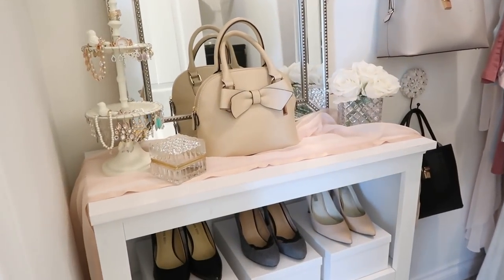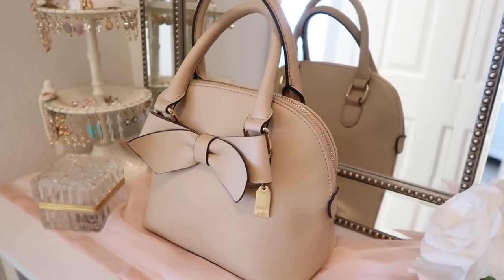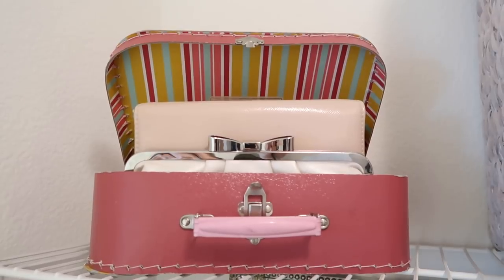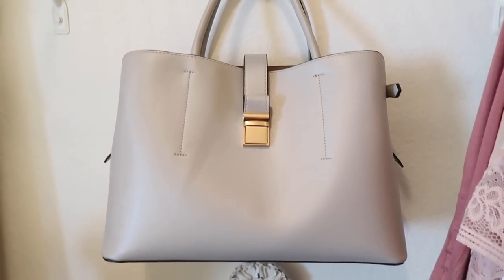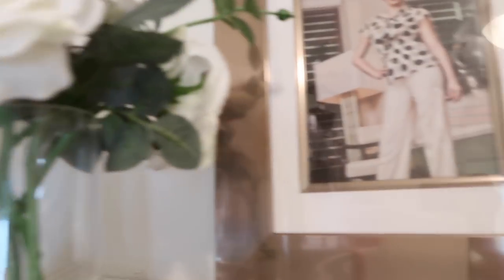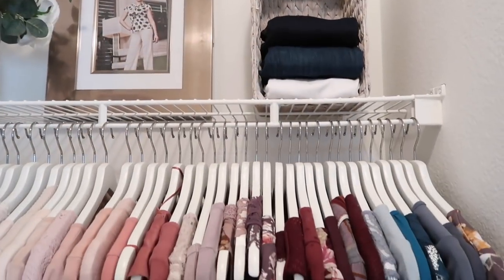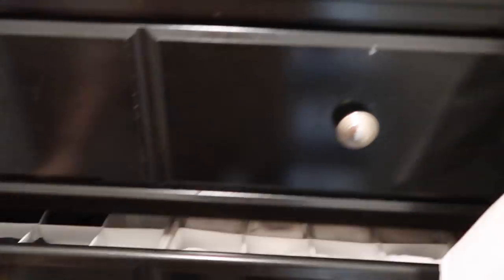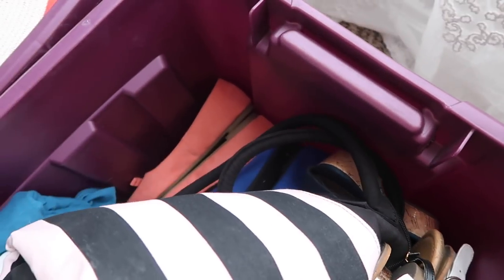Walk-In Closet Organization | Fall & Winter | Vlogtober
Hello friends! I recently rearranged my closet and did a little decorating as I took all of my spring and summer clothes out and put all of my fall and winter ones in! This has made the closet feel much more open. Jorge likes it a lot more too!